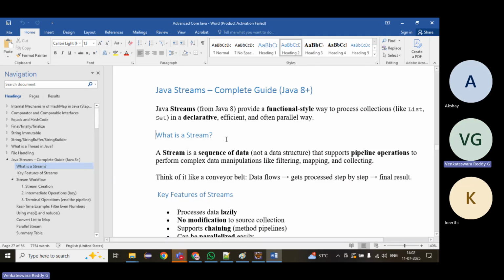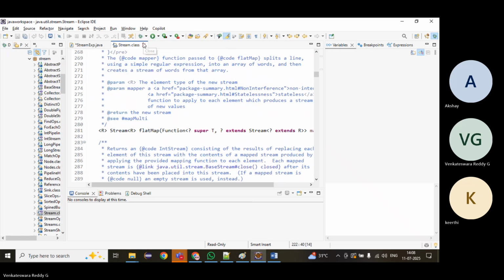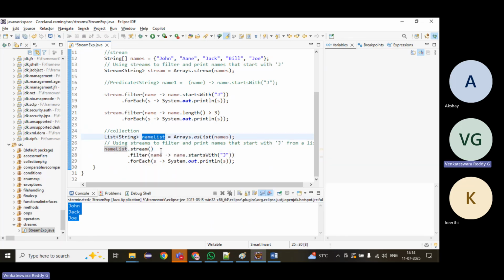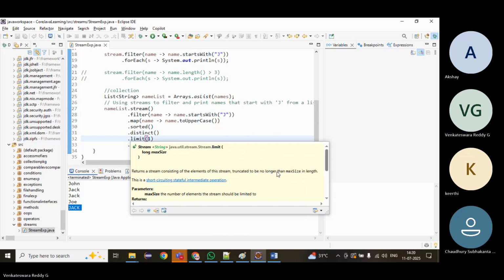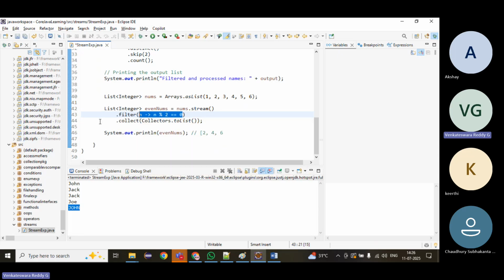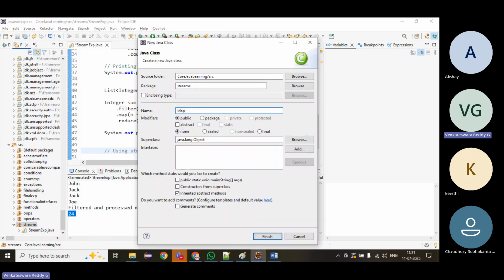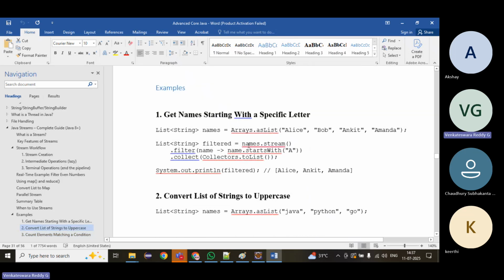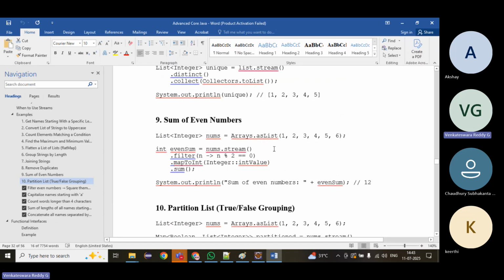Day 21 : Java Streams Tutorial | Functional Programming | Map, Filter, Collect Made Easy!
Unlock the power of Java Streams and take your coding skills to the next level!
In this video, we break down Streams in Java with easy-to-understand examples — including map(), filter(), forEach(), and collect().

💥 Whether you're preparing for interviews or just want to write cleaner, more functional Java code, this video is for you!

🔍 What you'll learn:

What are Java Streams?

Difference between Streams and Collections

map(), filter(), sorted(), distinct(), collect(), etc.

Stream with custom objects

Stream pipeline & lazy evaluation

📌 Perfect for: Java beginners, students, and anyone preparing for coding interviews!

📍 Mode: Online
💰 Fee: Absolutely FREE

🔍 Topics We're Covering:
✅ Internal Mechanism of HashMap
✅ Comparator vs Comparable
✅ Equals & HashCode (Real-time Use)
✅ Threads in Java (With Real-time Examples)
✅ File Handling Techniques
✅ Java Streams (Map, Filter, Reduce)
✅ Inner Classes
✅ Final vs Finally vs Finalize
✅ Why String is Immutable?
✅ String vs StringBuffer vs StringBuilder
✅ Java Features from JDK 5 to JDK 21

📘 These sessions are packed with real-time examples, interview tips, and hands-on concepts — ideal for beginners and experienced devs alike.

🎓 Don’t miss the chance to upgrade your Java skills.
Join the group now — it's not too late to level up!